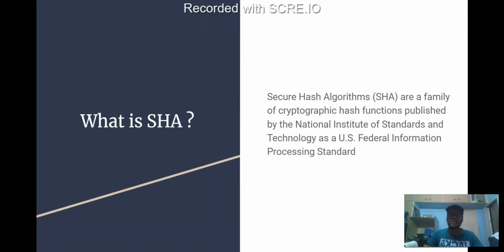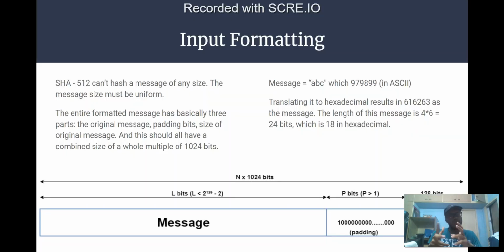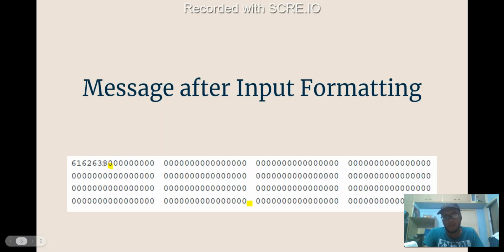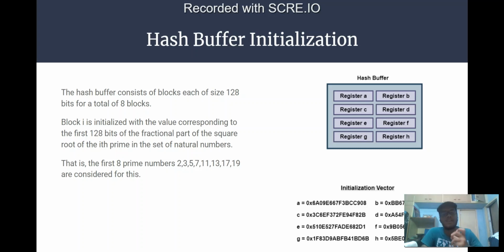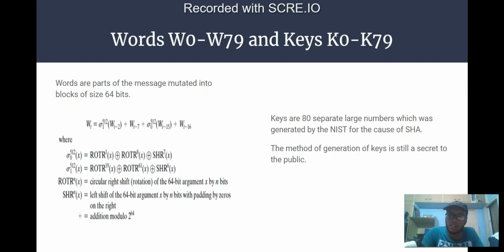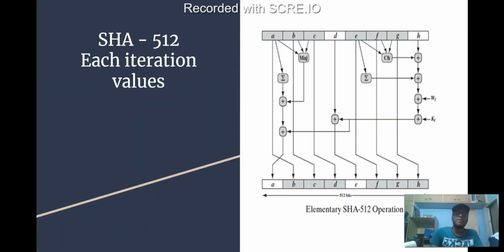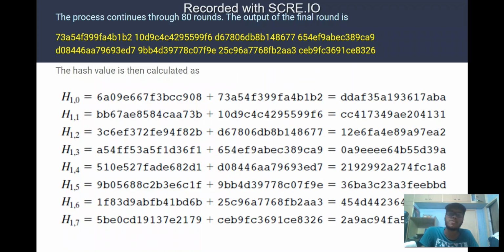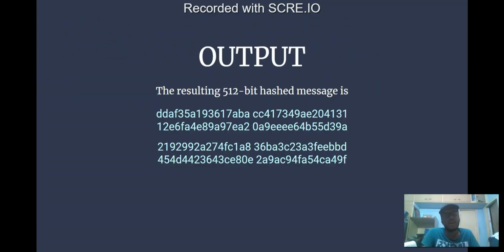SHA - 512 Example explained